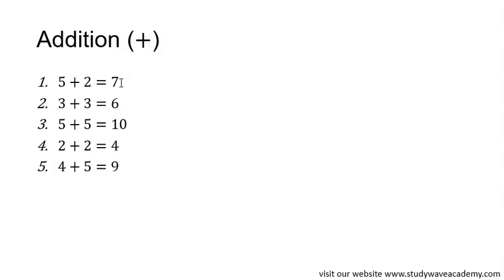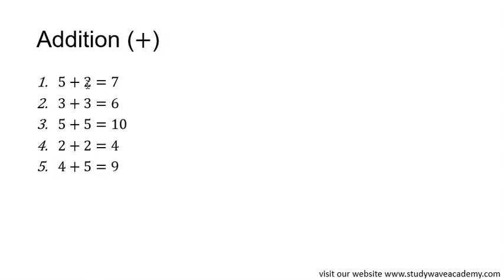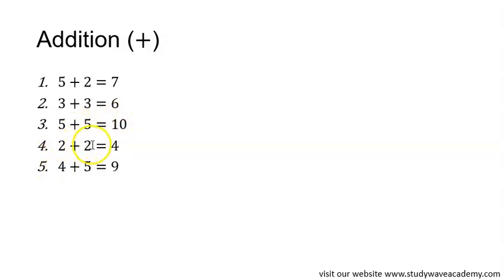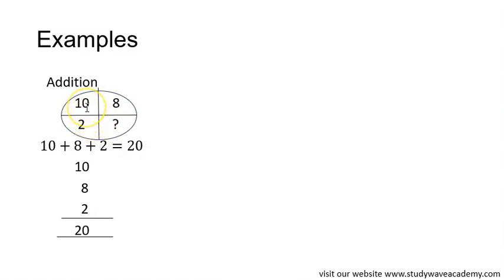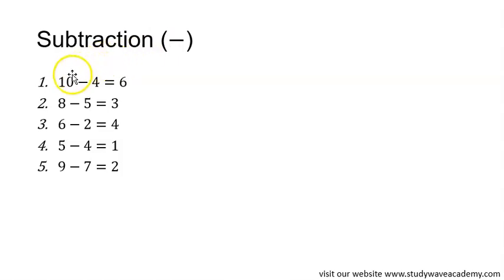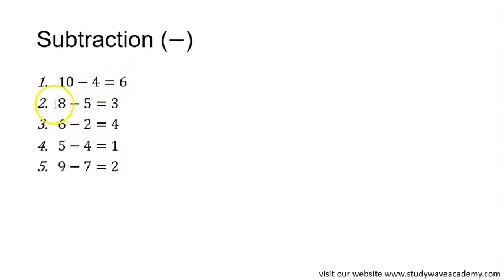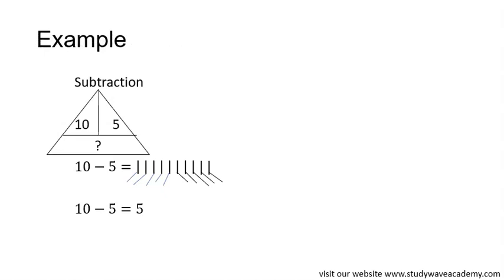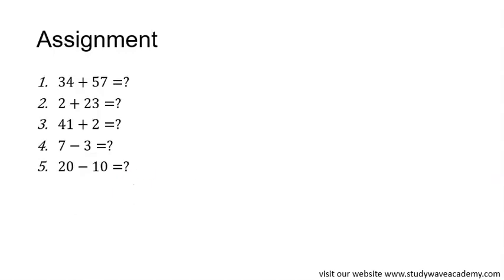Mastering Addition and Subtraction: Essential Tips and Tricks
In this educational YouTube video, we will dive deep into the world of addition and subtraction. Whether you're a beginner looking to strengthen your foundational skills or an advanced learner aiming to enhance your mental math abilities, this video has something for everyone. .

Join us as we explore various strategies, techniques, and shortcuts to help you become a pro at addition and subtraction. From basic number facts to more complex calculations, we'll provide step-by-step explanations and practical examples to ensure you grasp these fundamental mathematical operations.

Get ready to boost your math skills and gain confidence in solving addition and subtraction problems like a true math whiz! Don't miss out on this opportunity to become a master of numbers.